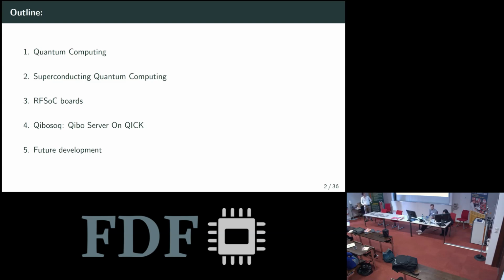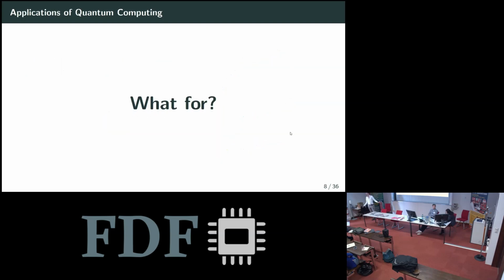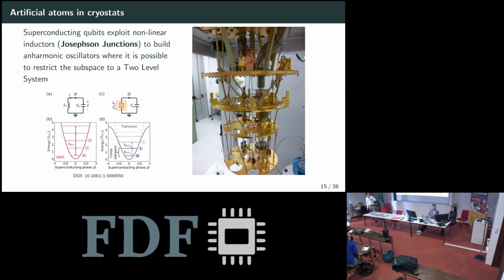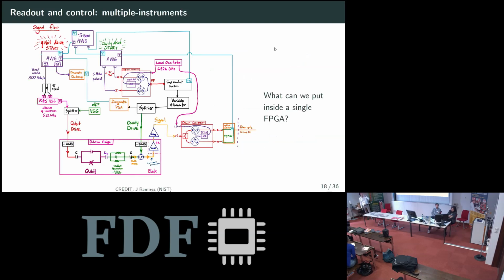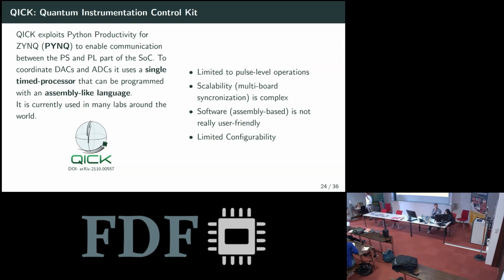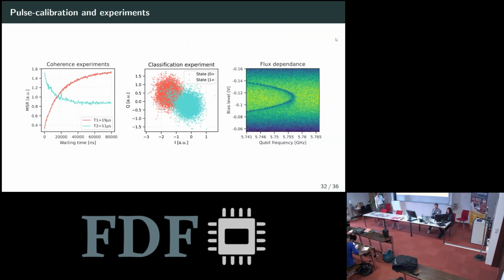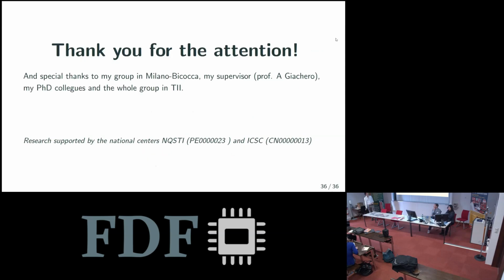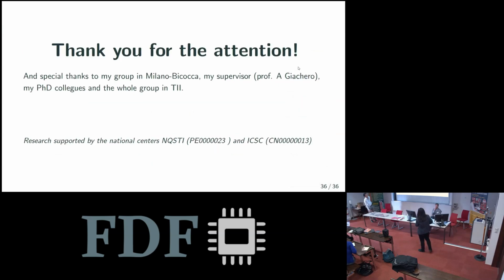R. Carobene: Qibosoq: an open-source framework for quantum circuit RFSoC programming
The control of superconducting qubits, central to quantum computing, demands precise manipulation of fast microwave pulses. FPGAs offer ideal versatility for this task. However, due to FPGA complexity, institutions often opt for costly, pre-made solutions, limiting customization. We therefore presented Qibosoq, an open-source software package designed for radio frequency system on chip (RFSoC) platforms. Qibosoq bridges the RFSoC firmware provided by QICK, a Quantum Instrumentation Control Kit, with Qibo, an open-source quantum computing framework. By using RFSoC boards, it is possible to significantly lower the cost of a qubit-control hardware, while also maintaining high development flexibility. We present the Qibosoq software package, as well as the result of testing it with multiple qubits both as a characterization platform and as an algorithm executor, where we demonstrated the capability of the RFSoC board to accurately perform Quantum Machine Learning applications.